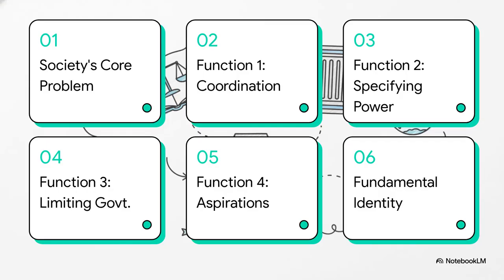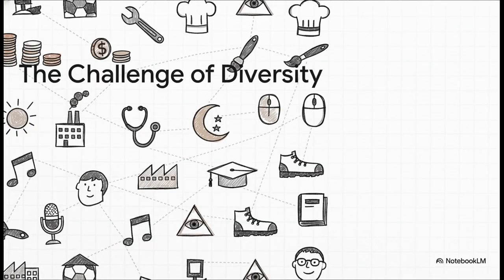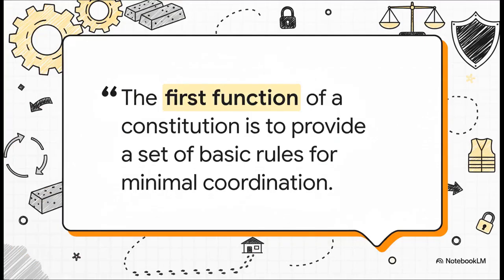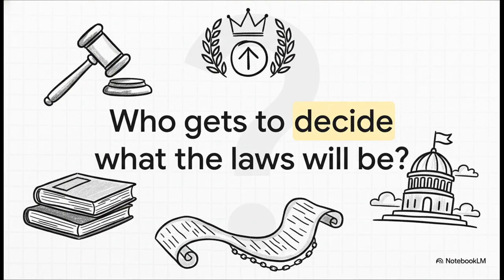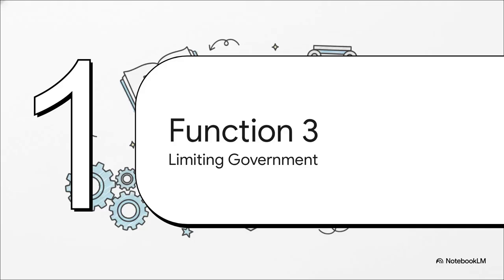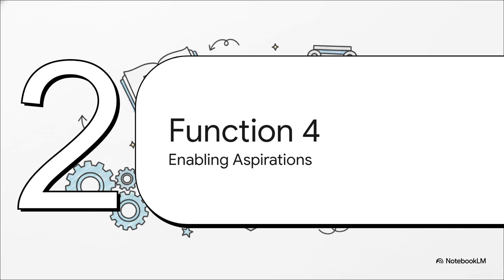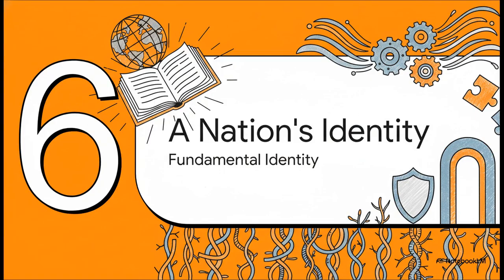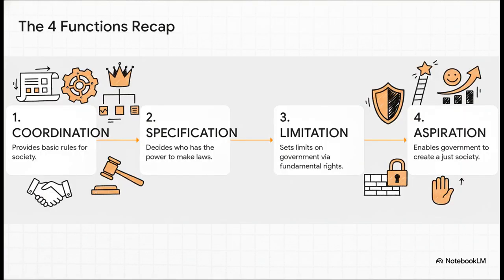CLASS XI | Political Science | Chapter 1- Constitution: Why and How? | PART 1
Welcome to A1 Institute!

In this video, we explain Class 11 Political Science – India Constitution at Work | Chapter 1: Constitution: Why and How? in a simple and easy way for better understanding.

📚 Topics Covered in This Video:
• What is a Constitution?
• Why do we need a Constitution?
• Functions of a Constitution
• Authority of the Constitution
• How was the Indian Constitution made?
• Constituent Assembly of India

This lecture is helpful for:
✔ Competitive Exams Preparation – MPSC, UPSC, SSC CGL, NDA, CDS, Banking Exams

🎯 Learn Political Science concepts clearly and boost your exam preparation with A1 Institute.